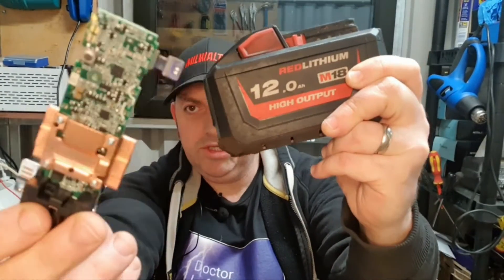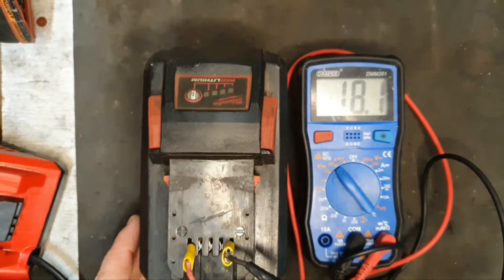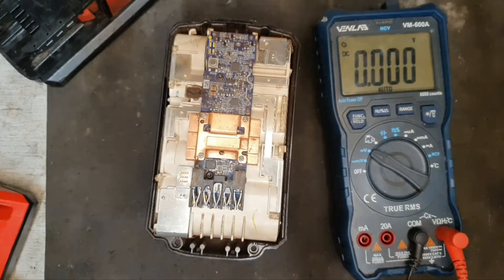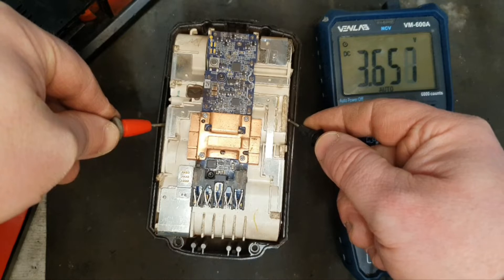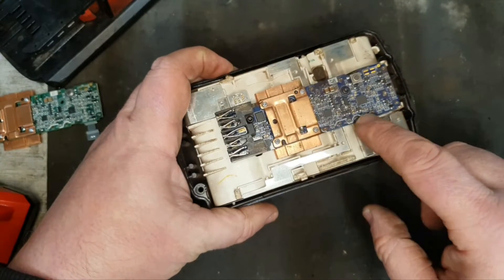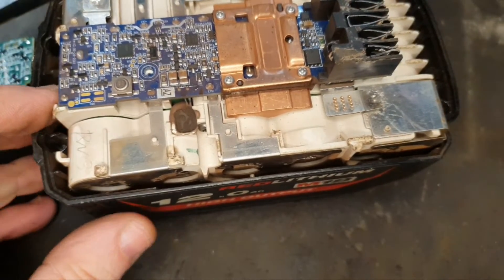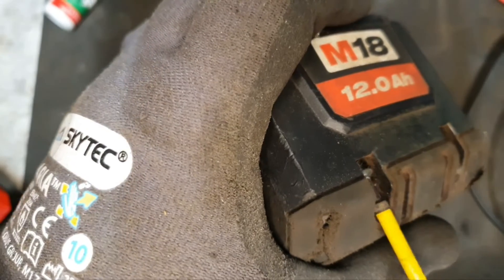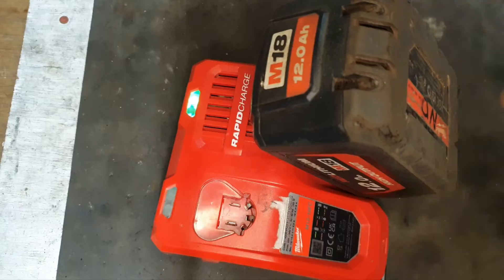Milwaukee M18 12ah not charging? Try This!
Reviving the Unresponsive: Milwaukee M18 12Ah Battery Repair! 🔧

Prepare for a power-packed episode on Doctor Lefthandthread's channel as we dive into the intricacies of resurrecting a seemingly healthy but unresponsive Milwaukee M18 12Ah High Output battery. Despite boasting healthy voltage and balanced cell banks, this powerhouse refused to power tools or charge. The solution? A bold move to source an aftermarket PCB board, replacing the old one live on camera.

🔍 Featured Repair:

Milwaukee M18 12Ah High Output Battery
Voltage and Cell Banks Healthy but Unresponsive
PCB Board Replacement for Total Revival

🔍 What to Expect:

In-depth diagnosis of an unresponsive high-capacity battery
Real-time PCB board replacement with insights into the process
Live Q&A for your queries and community engagement
💬 Community Advisory:
This isn't just a repair; it's a learning journey. Join the live chat, share your thoughts, and let's uncover the mysteries of this Milwaukee M18 battery issue together.

🔍 Keywords & Tags:

12Ah High Output
Unresponsive Battery Fix
PCB Board Replacement
Sunday Repair Series
DIY Power Tool Battery Repair
Community Learning
🚀 Hashtags for Maximum Reach:

Don't miss this electrifying repair journey! Join us, and let's breathe new life into this Milwaukee M18 12Ah battery this week. 🚀🔧